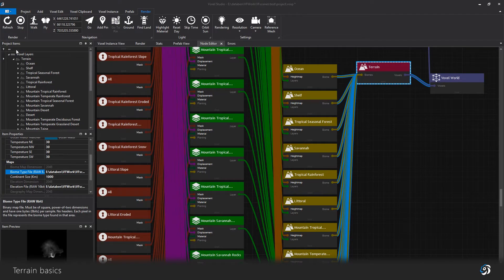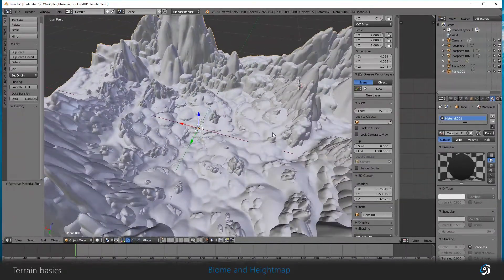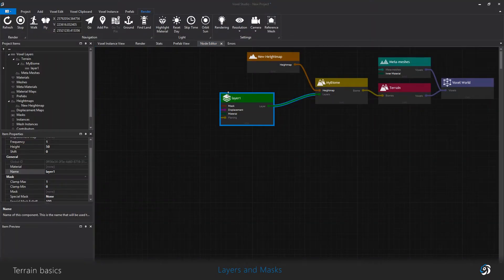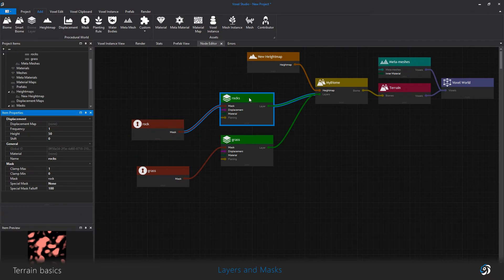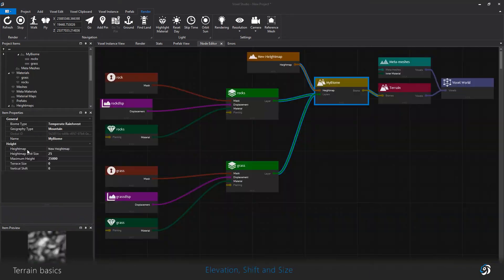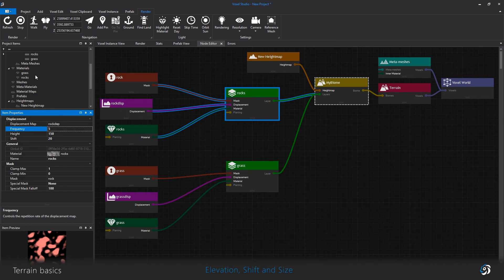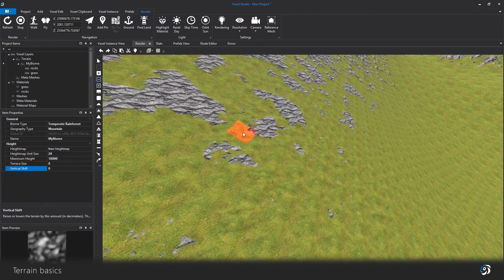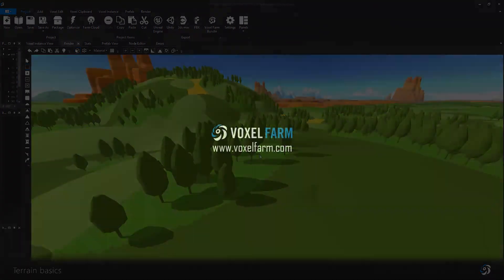Voxel Farm Tutorial: Terrain Basics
This tutorial shows the principles of building a heightmap-based terrain from scratch in Voxel Studio